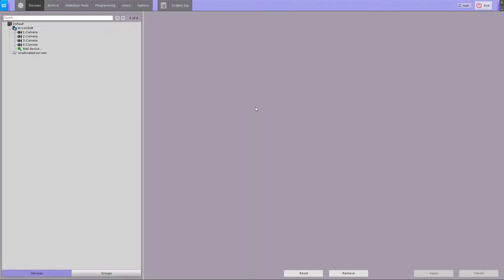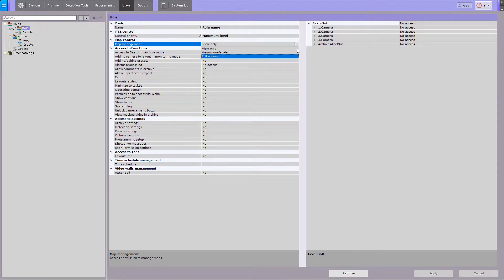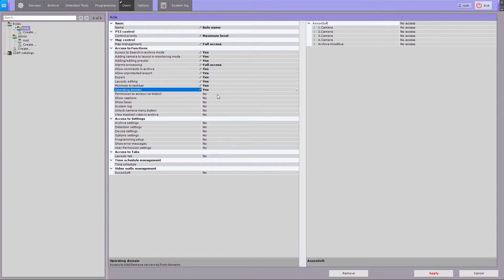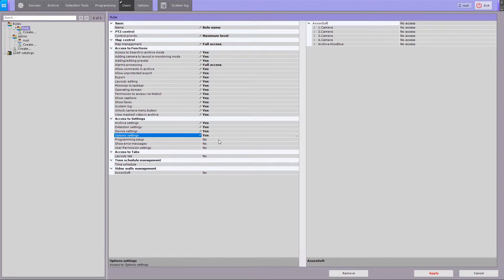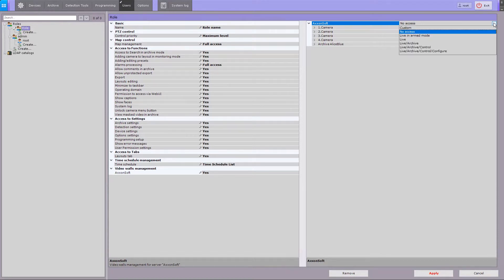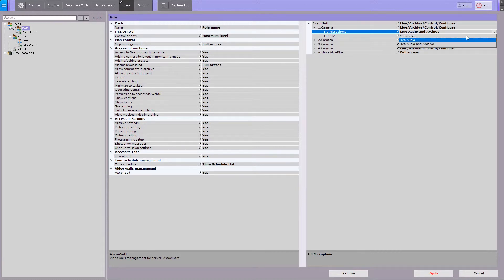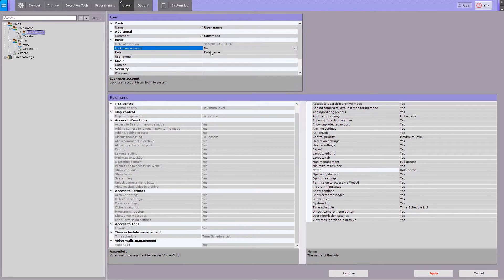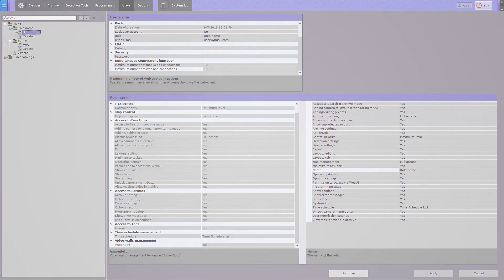Configuring Roles and Users in Axxon Next VMS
This tutorial explains how to adjust Roles & Users configuration in Axxon Next VMS.